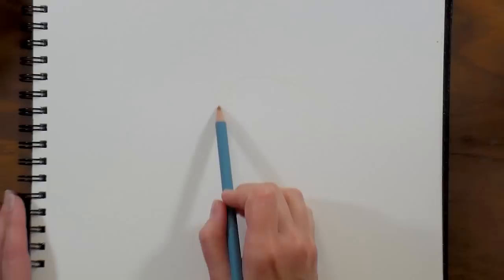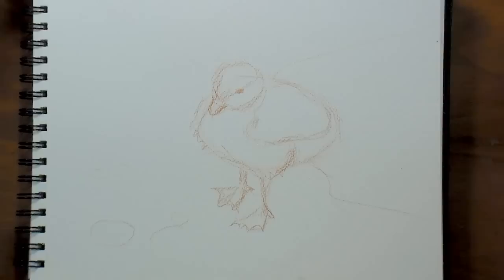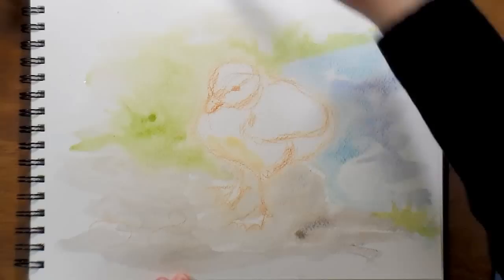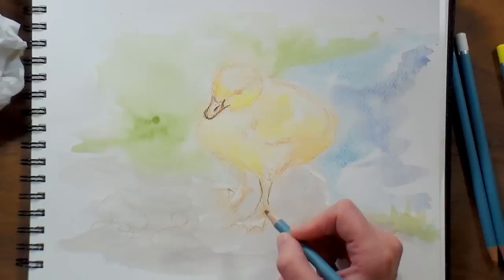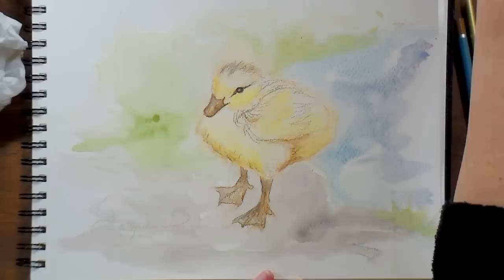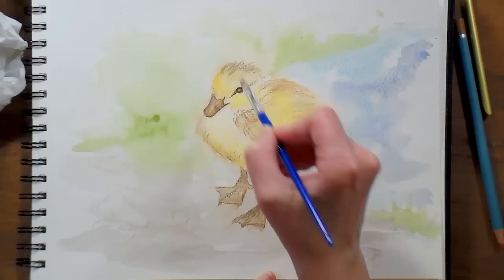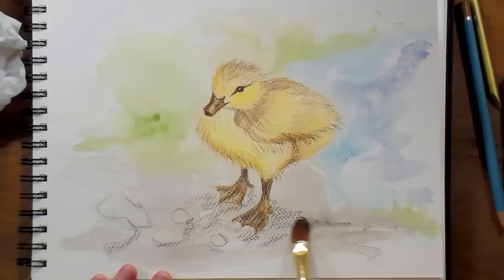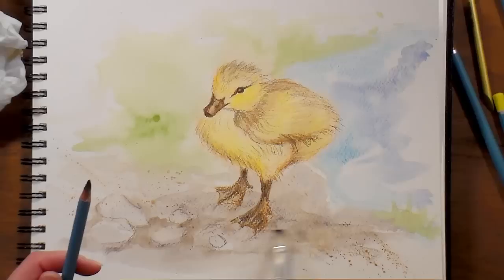Duckling in Watercolor Pencil Real Time Sketch Along!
I am using Aquablend Pencils from Spectrum Noir. They come in sets of 24 (4 sets total-primaries, naturals, florals, essentails) with no duplicate colors between sets. Because things sell out quickly I found a few shops that have them in stock at an affordable price. *If you want all 4 sets the best price is at Hallmark Scrapbook when you buy the collection.

Reference photo is on this blog post Click on the photo to enlarge it:)